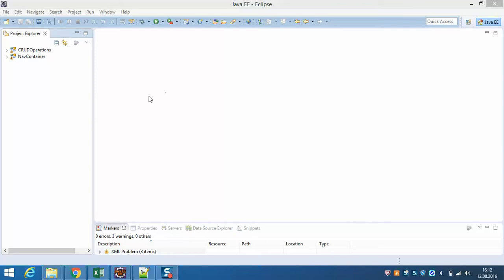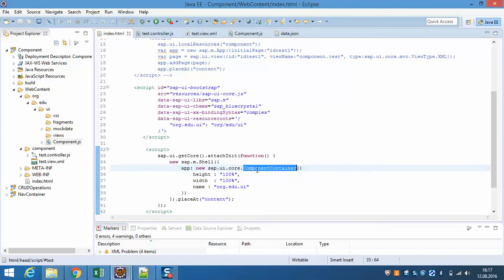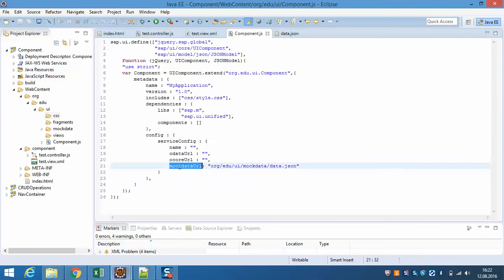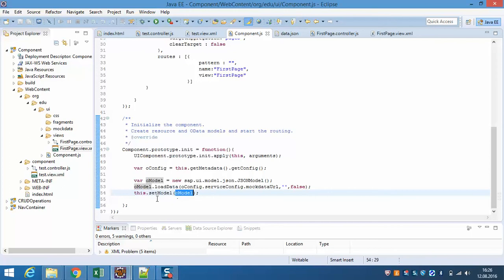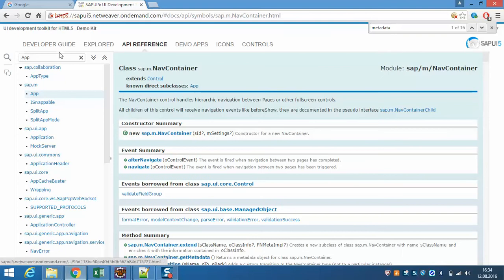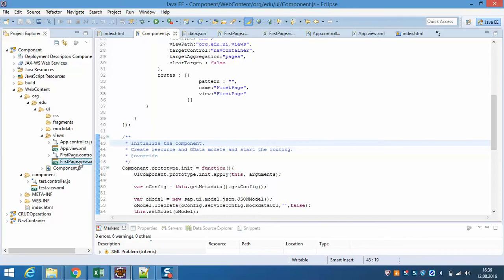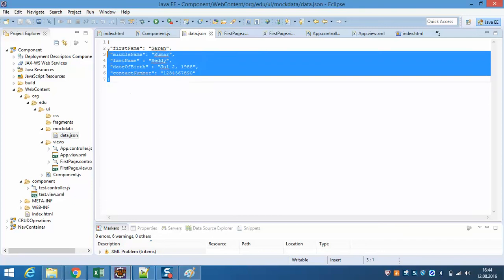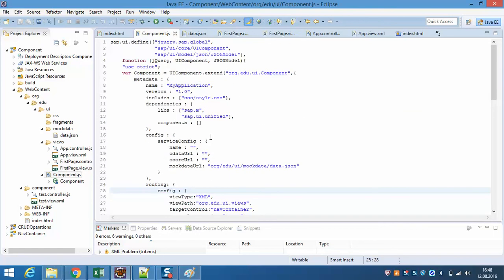11 SAPUI5 Component.mp4